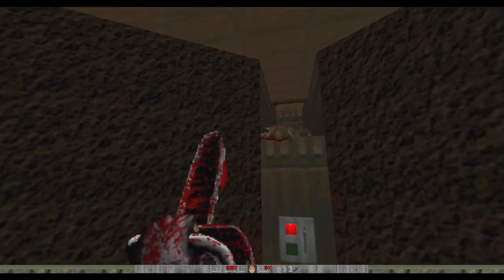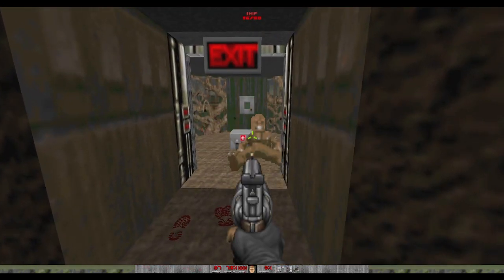Back In Business! | Brutal DooM 2 Part 1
I play doom 2 with brutal doom!